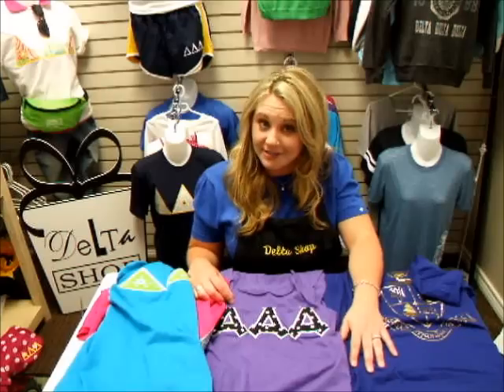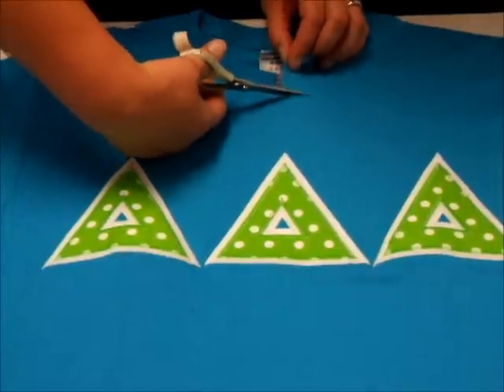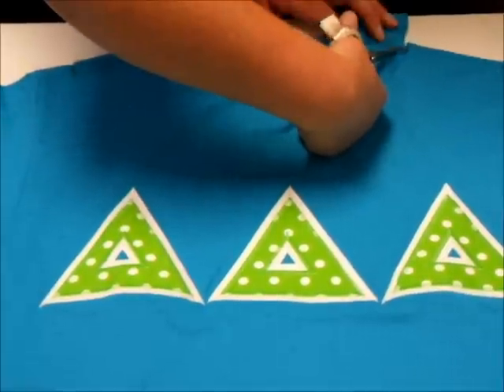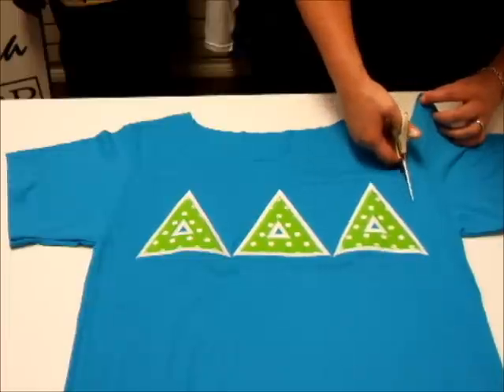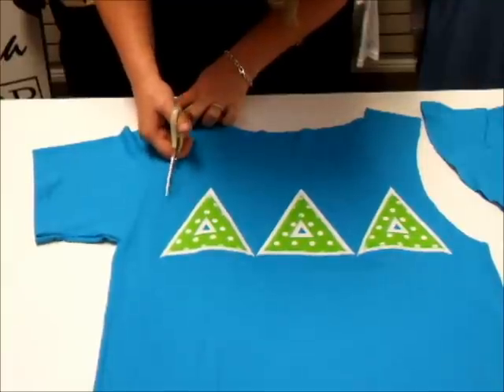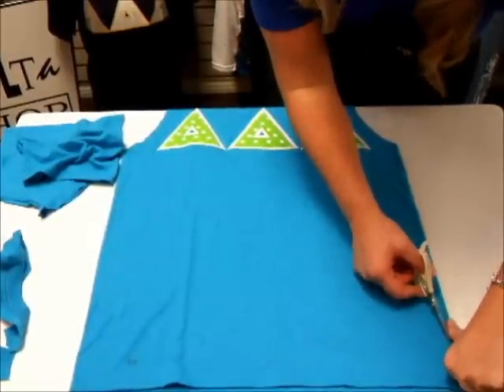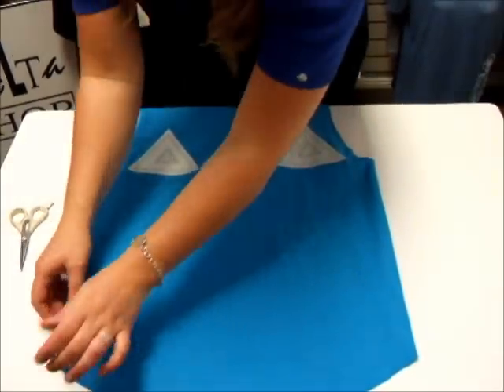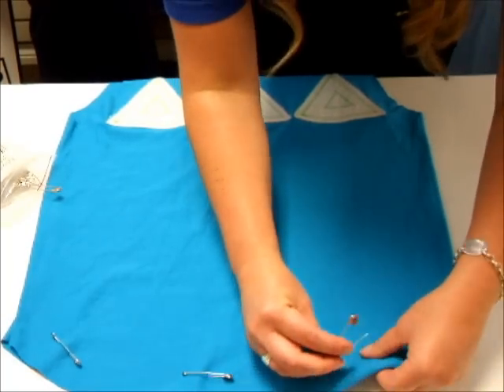Shirt Cutting Tote